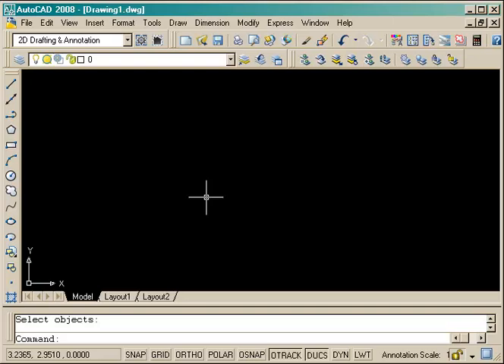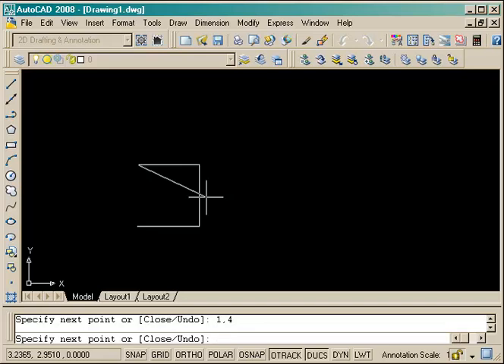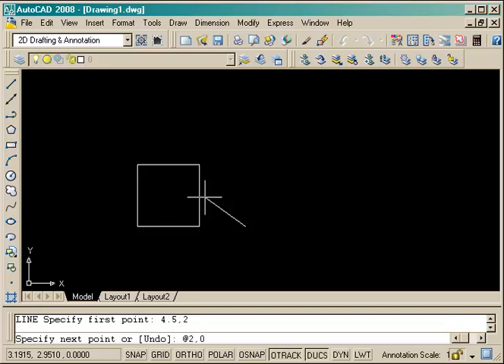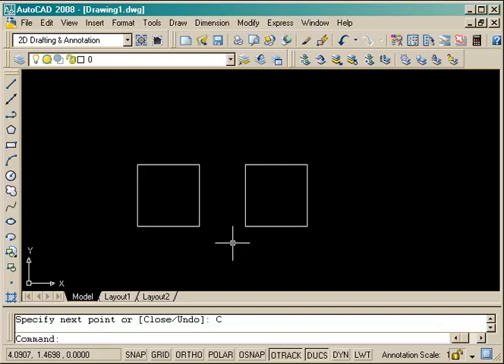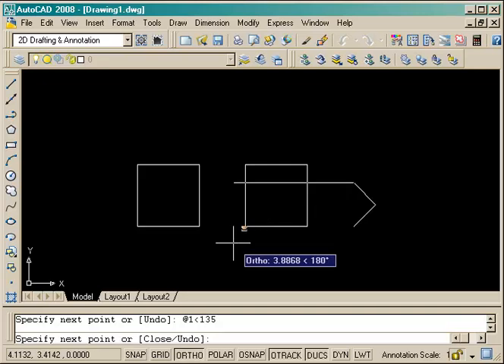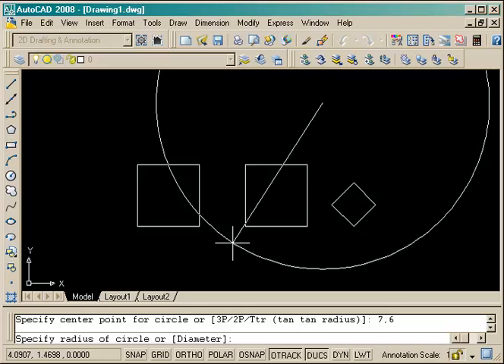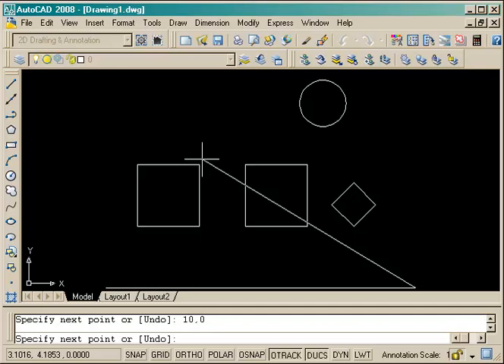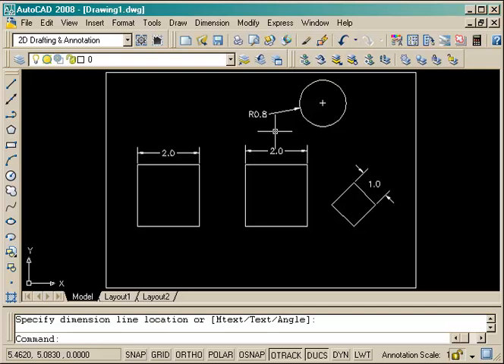AutoCAD 2016 Introduction to drawing and modifying - level 1, lesson 2, assignment 1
- This video shows the new AutoCAD user how to complete a basic assignment that is shown in Tutorial 1-2 on myCADsite.com

It shows how to create lines using Polar, Absolute and Relative input.  It also displays the Circle command.